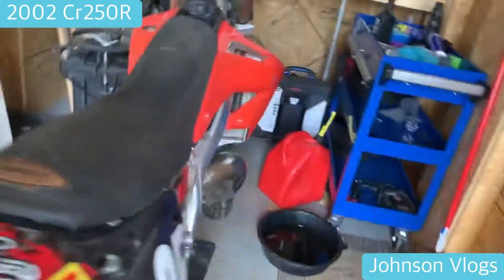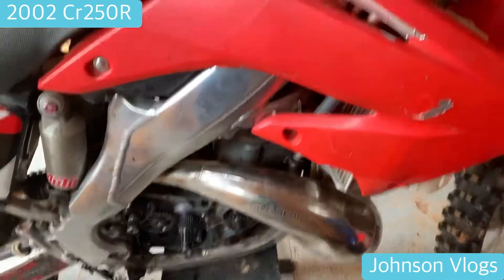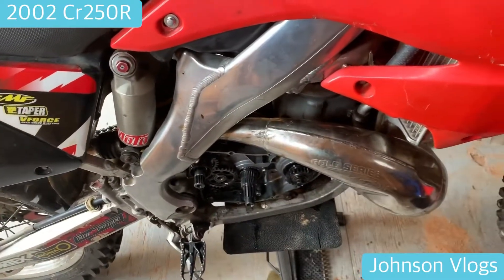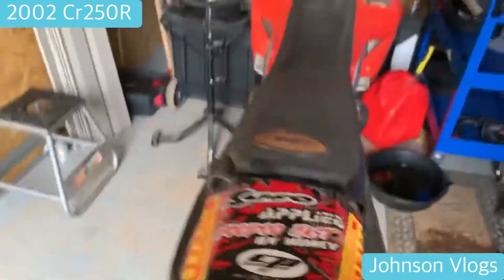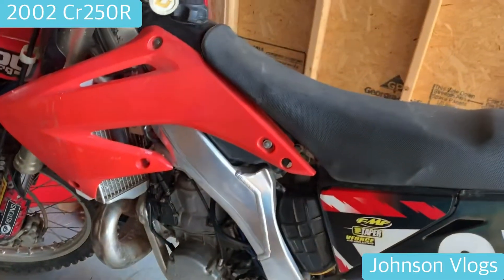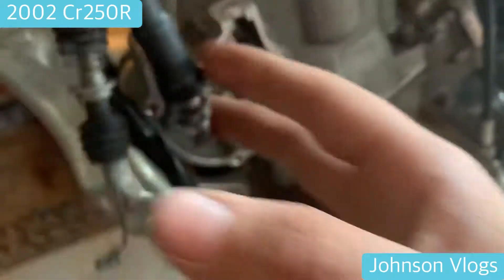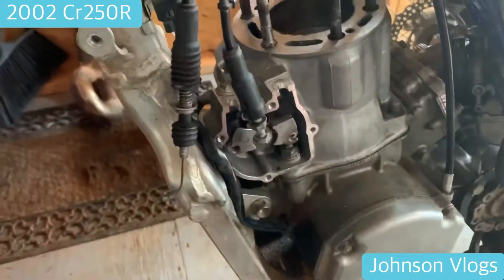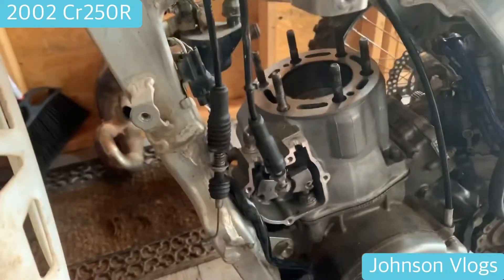Last Place The Knocking Could Be *Top End Removal* | Cr250r Build